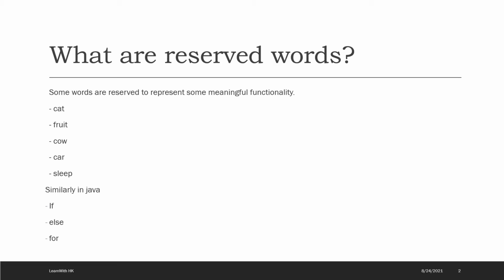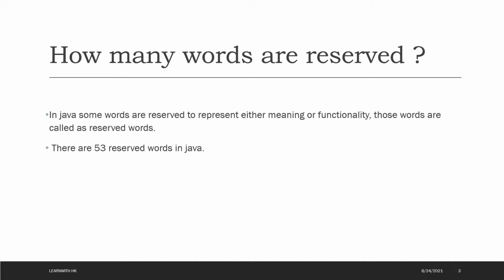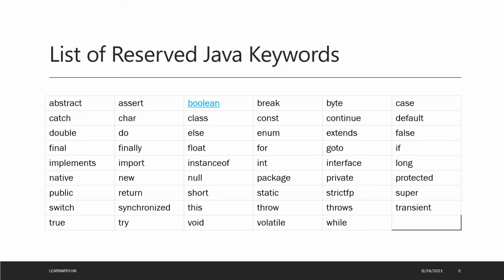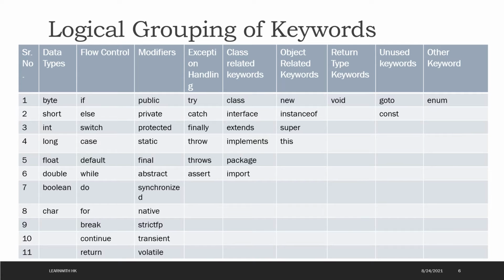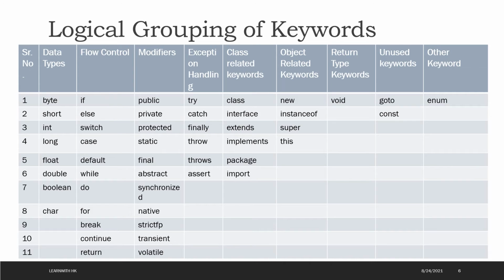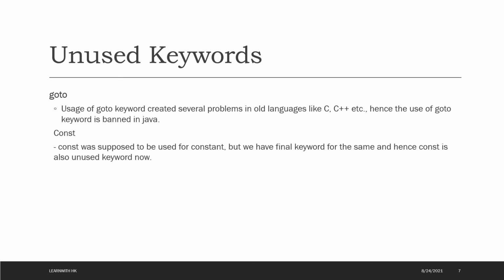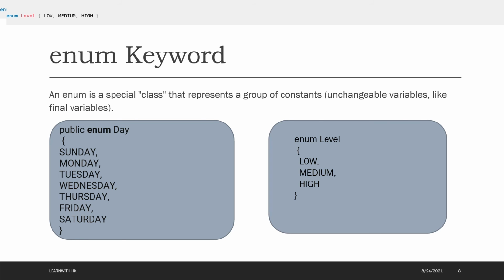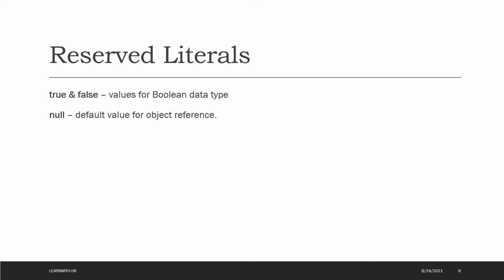Java - Language Fundamentals - Reserved Words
It's the second from Language Fundamentals for Reserved Words.
If you want to refer the first session, please find the below link for the same.
- Core Java
- Getting Started For Manual Testers
- Reserved Words